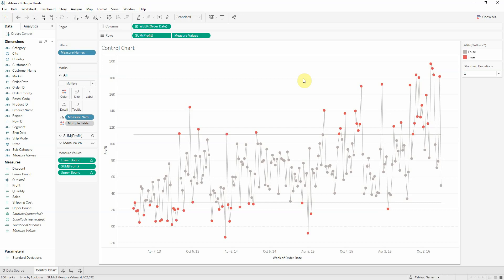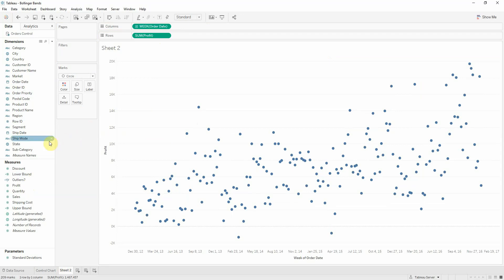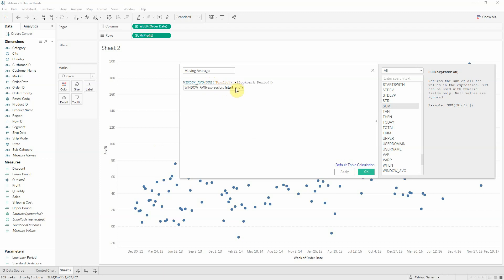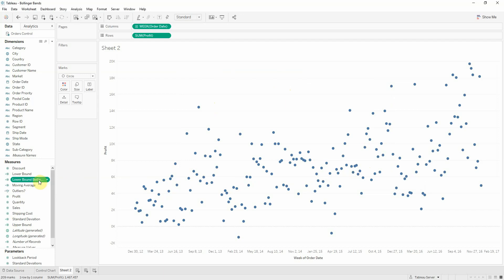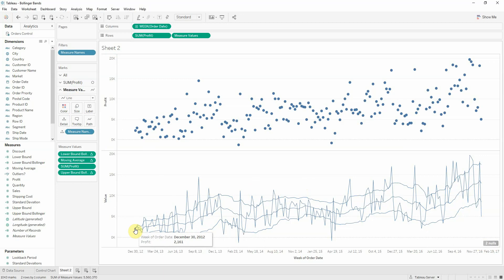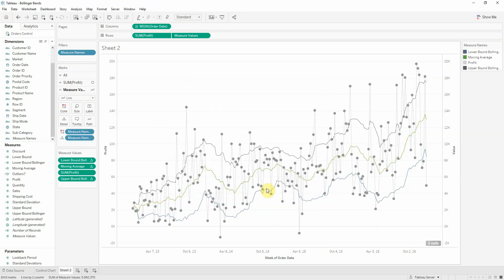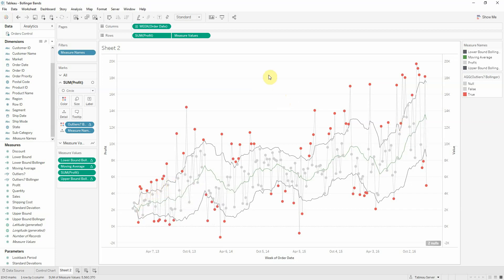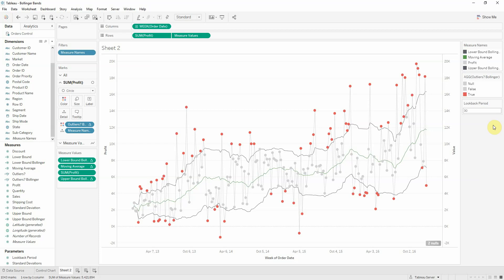Tableau Software - Skill Pill - Bollinger Bands (EN)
In this tableau tutorial video we presented how to create a Bollinger Bands chart using Tableau tools and also in which situations is recommended to be used such a graph. It useful to analyze the stock exchange prices. Check also our blog post